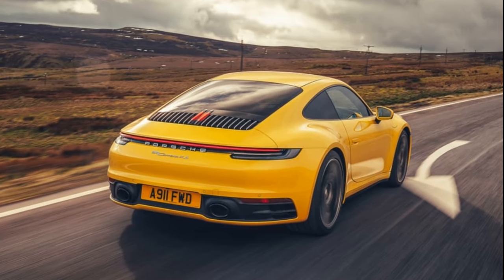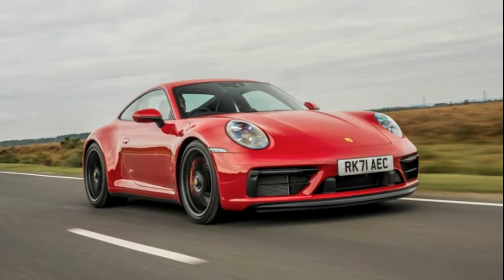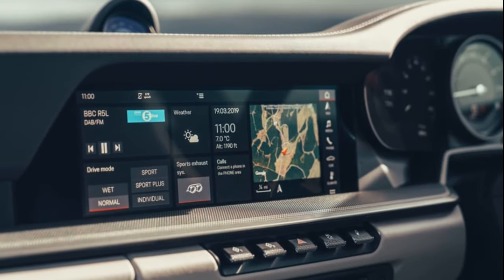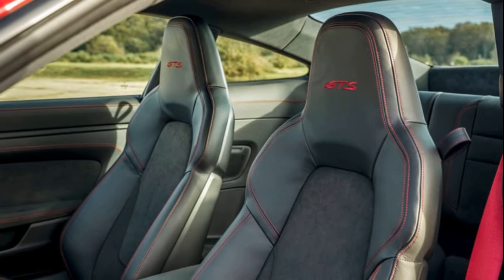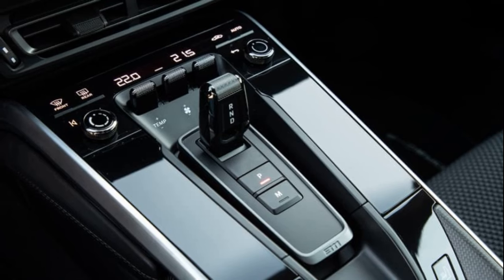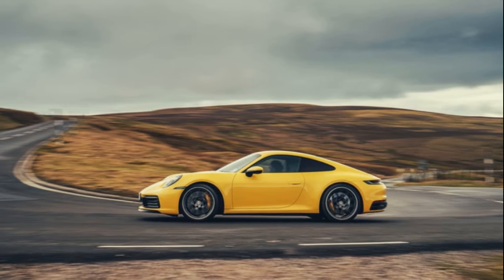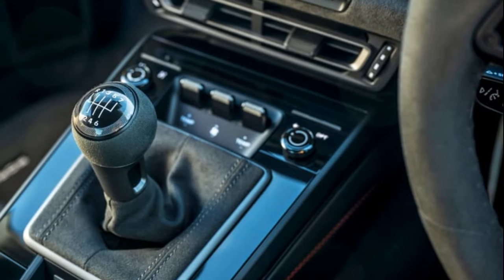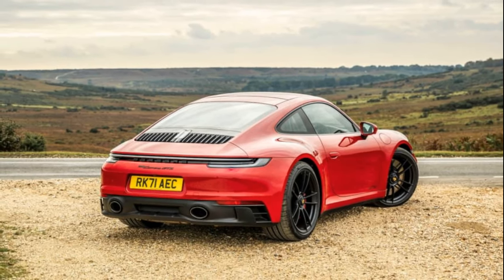How Porsche 911 Just Changed the Game with Its New Generation